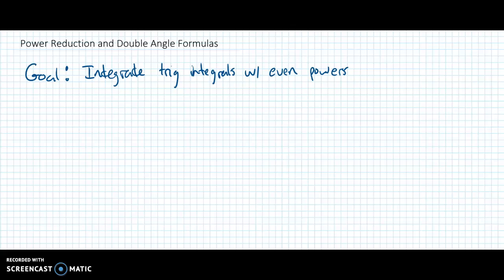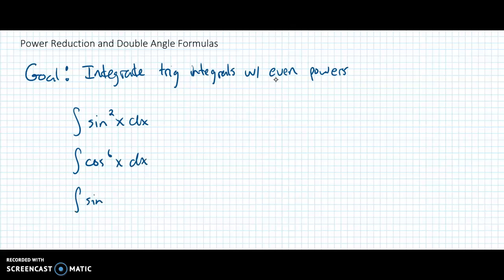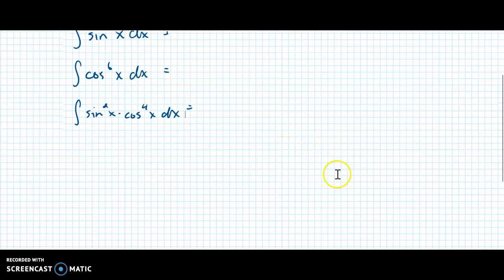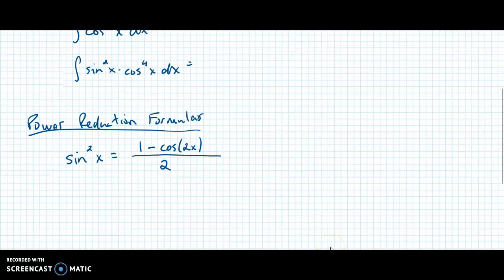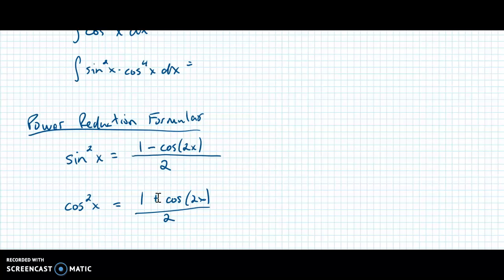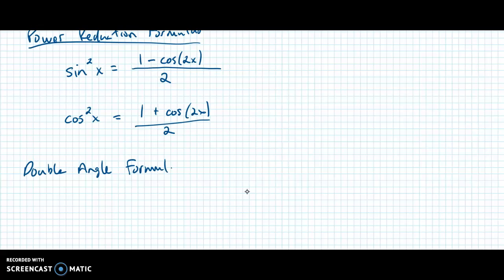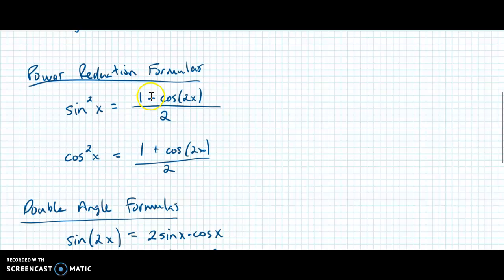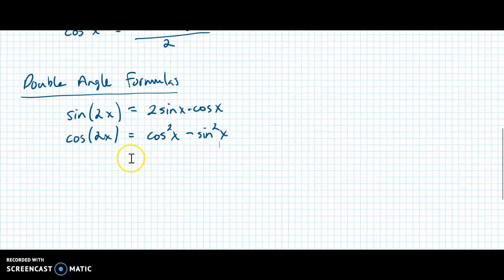Power Reduction and Double Angle Intro